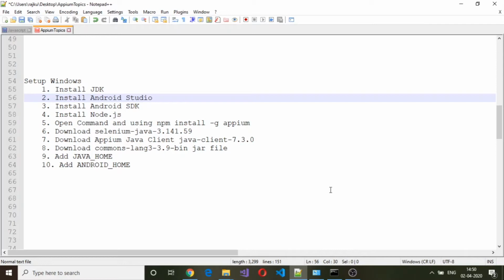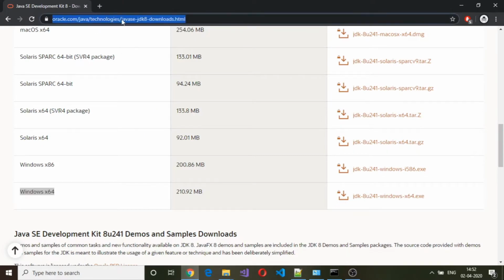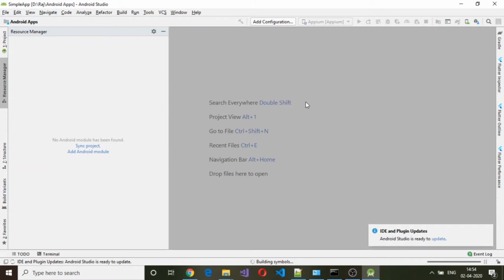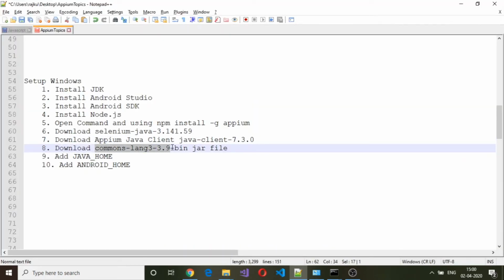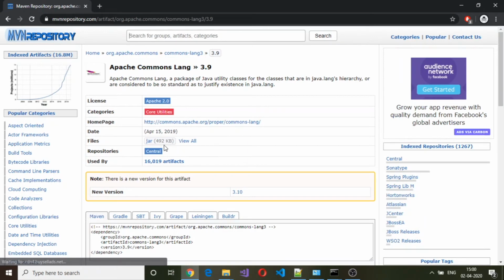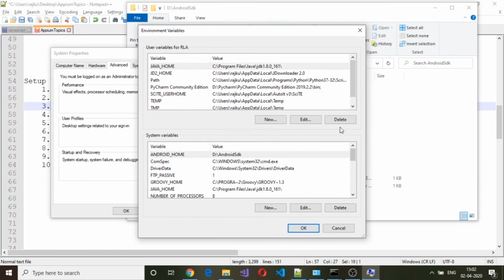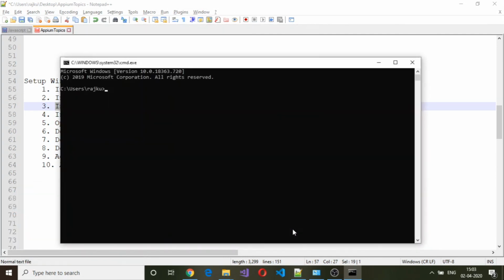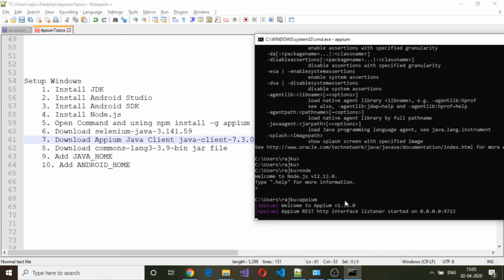Appium : Mobile Test Automation - Part 4 - Environment Setup (Windows)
In this tutorial we will go through Setting up Appium environment on Windows machine(Win10). In this session we will not use Appium Desktop, however we will use Appium Desktop in the upcoming videos. Setting up environment correctly is one of the main and complicated step. So please  watch until the end and ensure that all the components are correctly installed.

Checkout the other playlists on this channel on different topics